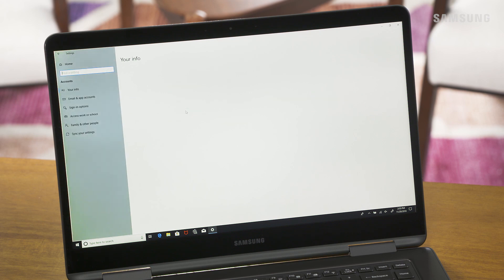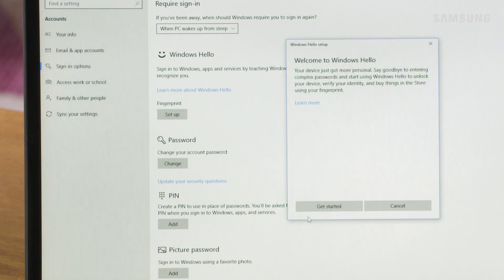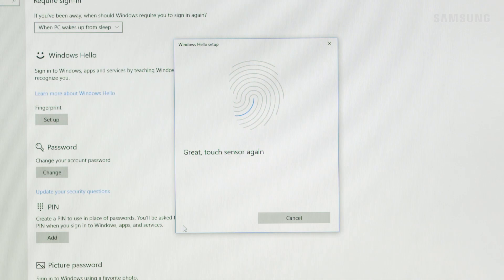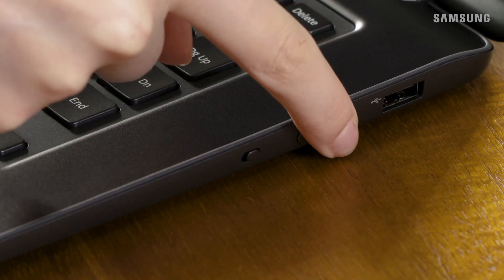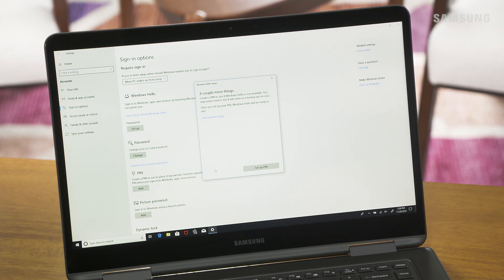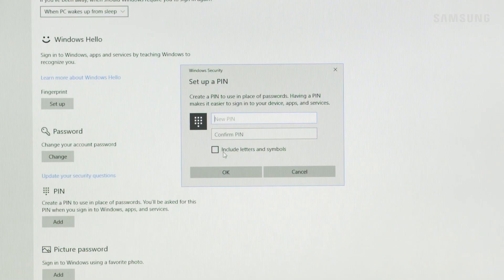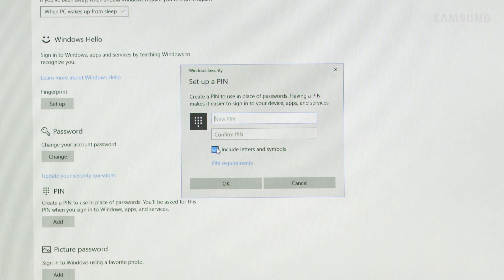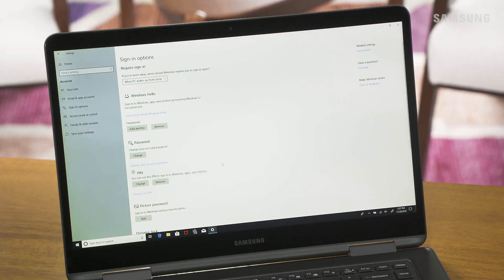Setting up a fingerprint and sign-on options on your 2018 Notebook 7 spin | Samsung US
This video will show you how to set up a fingerprint on the 2018 Notebook 7 spin. Fingerprint security can be used to login to Windows Hello, and to keep all your personal information secure.